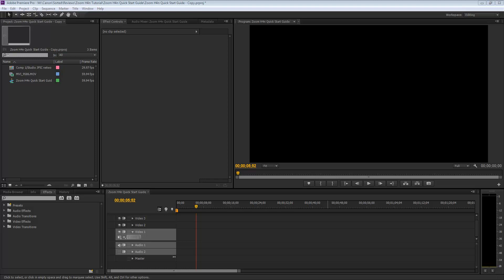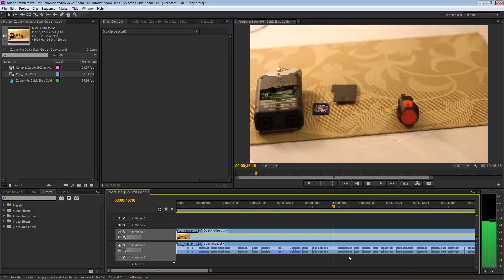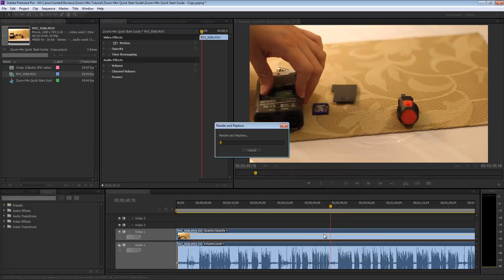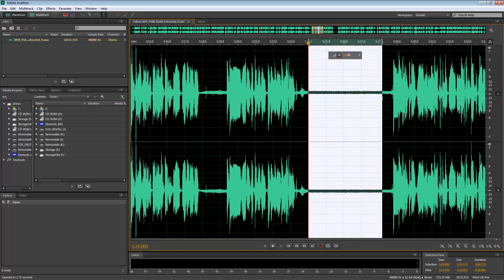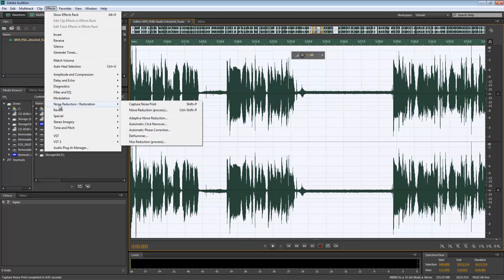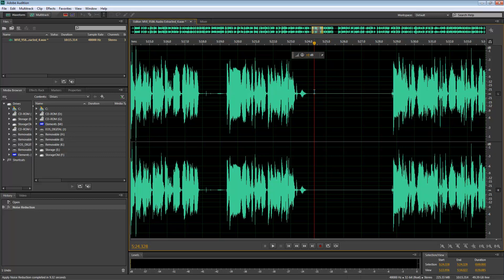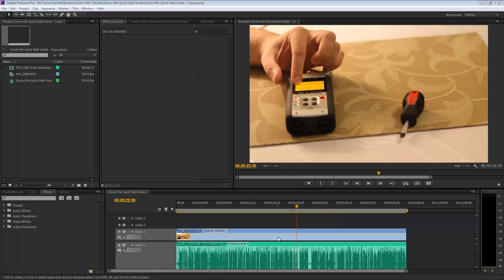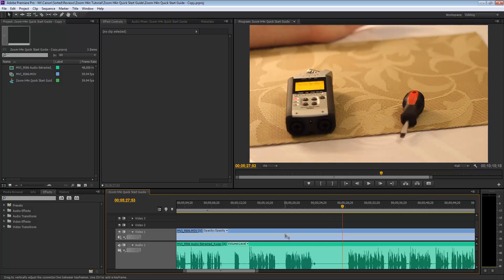Quick Tip: Remove background noise in Adobe Audition from Adobe Premiere Pro CS6/CC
In this video, I show how to remove background noise in Adobe Audition by starting the process in Adobe Premiere Pro CS6.  With proper noise reduction, you can get clean audio in a few minutes.